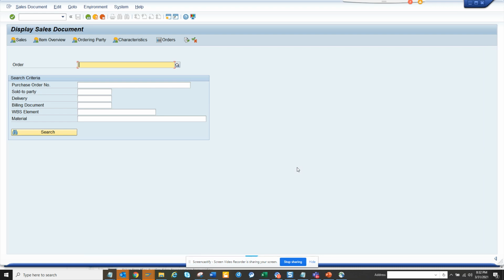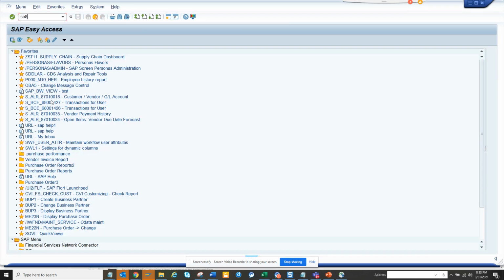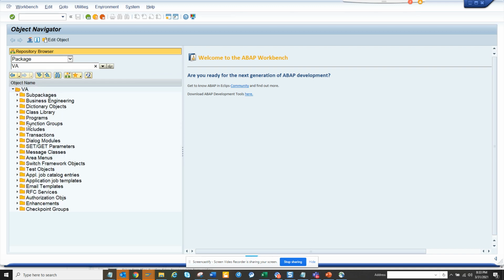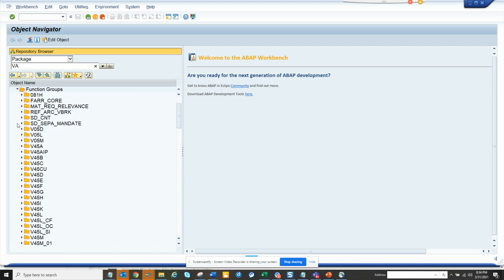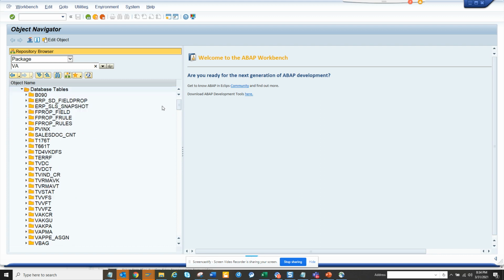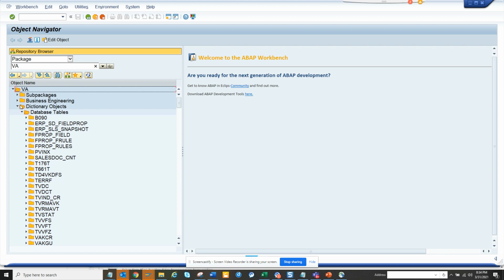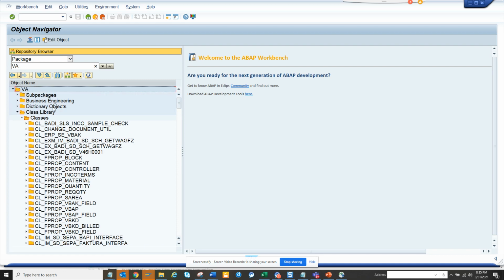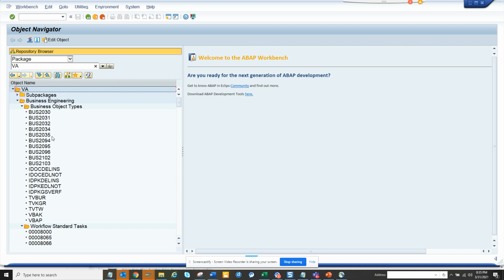SAP SD:How to Find every Tables/Transaction Code/Function Module for Process Area?